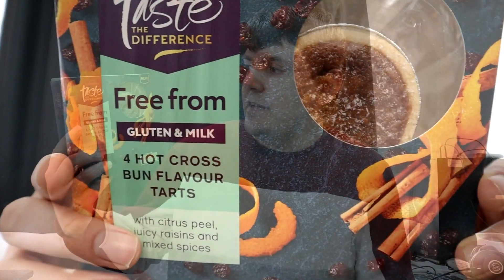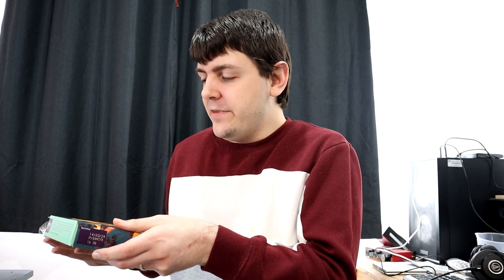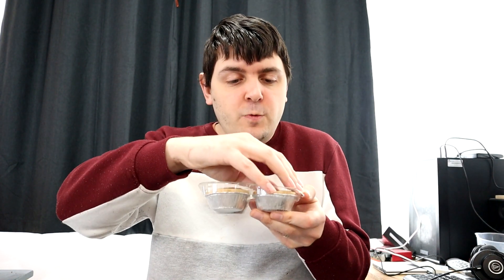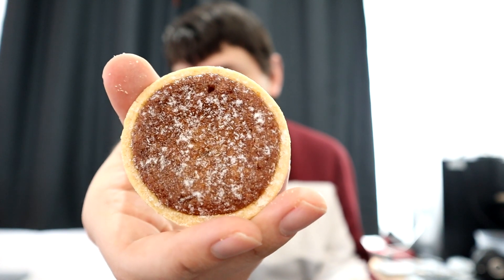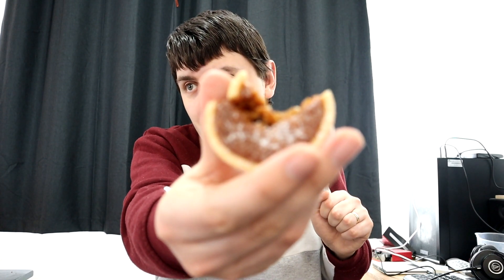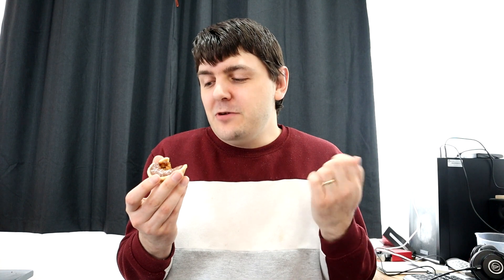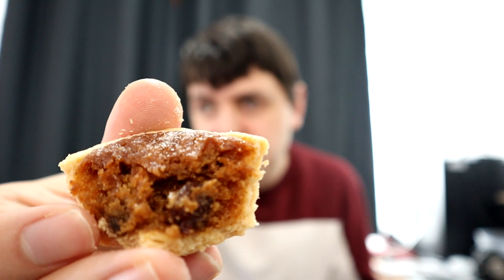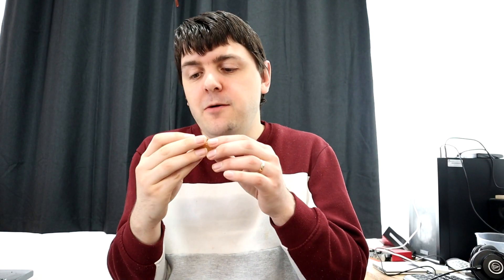Trying Sainsbury's Free From Hot Cross Bun Flavour Tarts for the first time | Taste The Difference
In this video, I try Sainsbury's Free From Hot Cross Bun Flavour Tarts for the first time.

If you enjoy this video, please rate and subscribe for more videos, as it really helps to grow the channel and enables me to keep bringing you the content that I enjoy making.